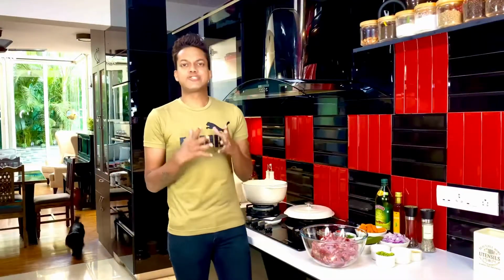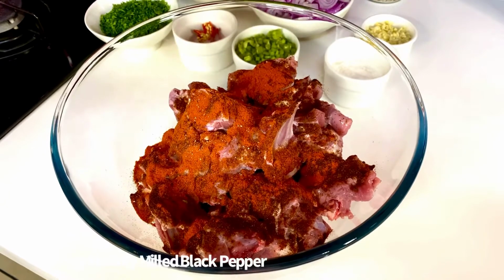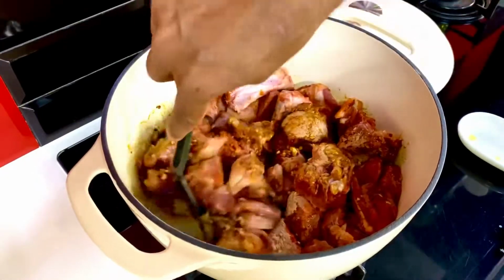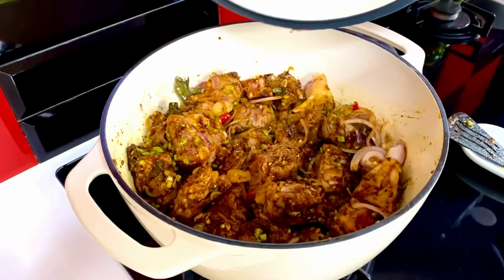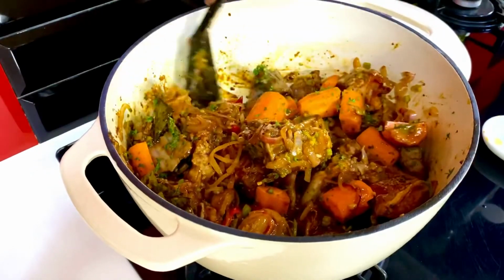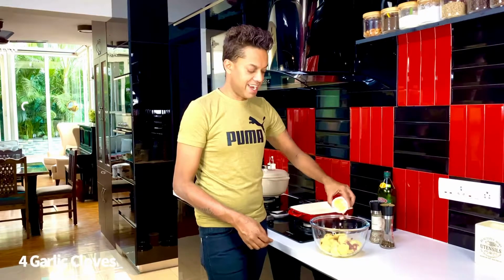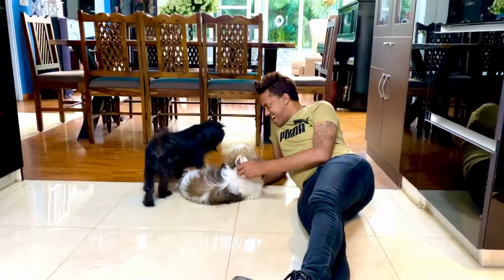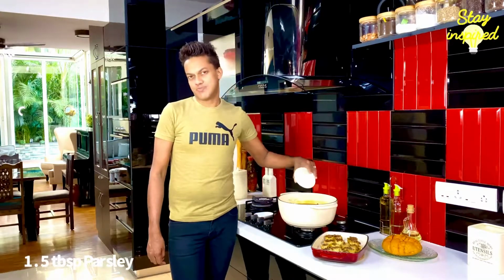J A S O N’s Portuguese Mutton Stew | Ensopado De Borrego | Gourmet Cooking Made Easy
Ensopado De Borrego is a flavorful hearty Portuguese stew originating from Alentejo. It is usually prepared with a shoulder of Lamb Or Mutton that is scented with smoked & sweet paprika fusing together with a splash of white wine vinegar.
Cooking is always exploring, tweaking and adding ones personal touch and I prefer to omit the white wine vinegar and swap it with some Moscatel  sweet wine vinegar to create that perfect balance with the sharp spice blend, it’s optional though and the classic works well too.
Styling this stew up with some anchovy glazed potatoes accentuates the salty Portuguese seaside textures that make this a stellar dining experience.
The stew is slowly simmered until the meat becomes tender falling off the bone .

Traditionally when served, it’s often with stale bread first placed on the bottom of a large serving dish, and Ensopado De Borrego poured over it.
However out here I’ve deconstructed the elements to bring them together on ones dinner table.

Gourmet Cooking Made Easy